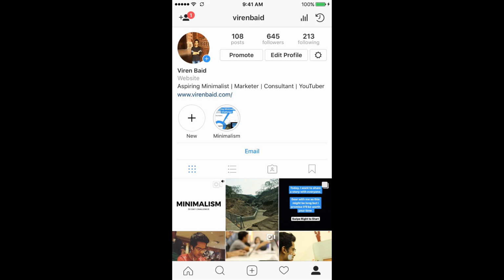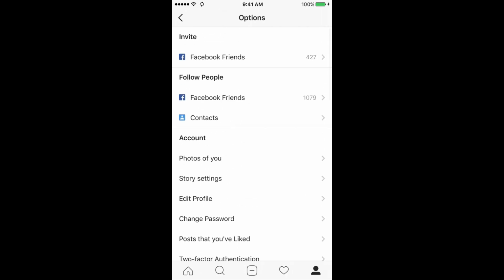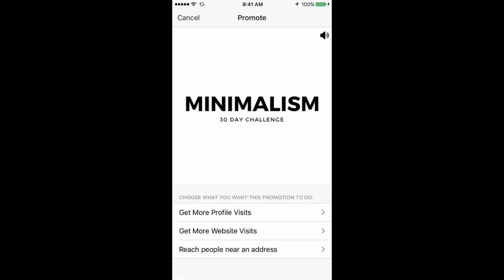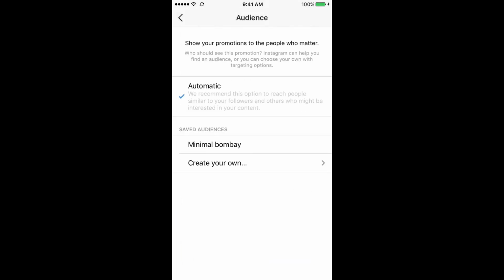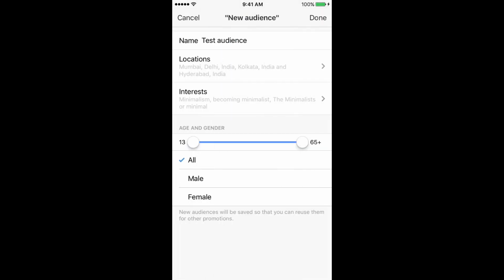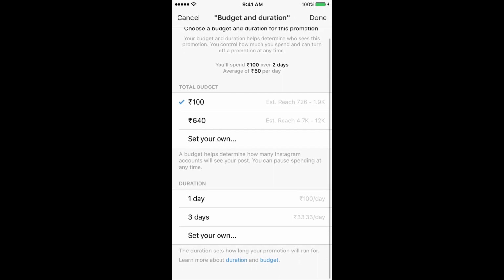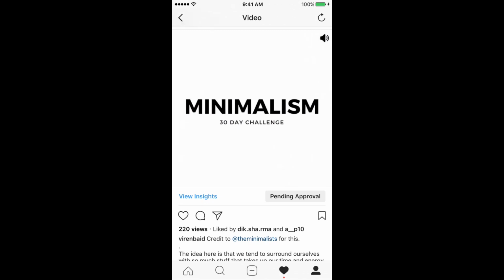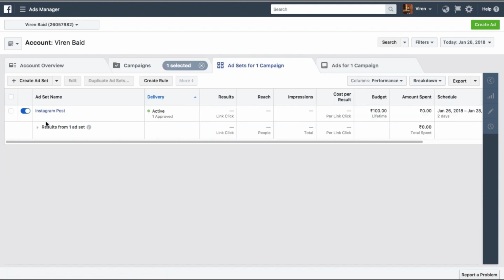Promote Instagram Posts Directly From App | Increase Instagram Followers, Website Visits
In this tutorial I'm going to show you how to create Instagram ads for your Instagram posts right from the app itself.
So here are all my posts and I'm gonna select any one of them and create an ad for them. The good thing about boosting your posts right from Instagram is that when people like or comment on it, it shows directly on these posts right here, much like your boost posts on Facebook. But before you begin you need to make sure you have a business profile on Instagram so you go into settings and here you will find business settings. I can see switch back to personal account here but what you need to do is create business profile. You will need a Facebook page for this you will have to connect your Instagram account to a Facebook page. And once you're done with that, that's about it, you will have a business profile. You will be able to see something like this analytics tab here right at the top right corner of the screen and you will be able to see analytics for all your posts. Let us get started with creating an ad.

Let me select any one of my posts. Let me start with this one minimalism and as you can see there's this promote button right below the post let me click on that. Firstly you need to choose what kind of promotion you want to do do - you want more profile visits, get more website visits or reach people near an address. So let me select get more profile visits. So the objective here is get more profile visits. The destination is my profile, the action button is visit Instagram profile, the audience is automatic. You can change this. What automatic means is that Facebook will try and reach people who are similar to your followers or might be interested in your content. You can also create your own audience. You can give your audience a name, the locations - let me select some cities in India. Click Done. You can select interests - let me start typing something along the line of minimalism. Done. I can select the age group - select somewhere between to . All genders, click done. And I have my test audience created. Let's go back, you can change the budget. You can select a total budget. There's an estimated reach given along with these budget options. You can also set your own. Let me just select for now. The duration is one day. Let's click done. And make sure you have a card connected which you can see right here and in case you don't there'll be an option to connect your card. In case you're already advertising on Facebook your same card will be shown here. Once you're done click on create promotion.

That's it - thanks your promotion has been sent for review. If you click on the notifications tab and go under promotions on top, you will see all your promotions here. This one is currently under pending and keep in mind that once the ad is live you can click on the ad here under promotions and click on view results here on the bottom of the image and see the results of the promotion here right from the app itself. Also remember that if you log into the ads manager from desktop itself you will be able to see the Instagram post you promoted here as well and you can monitor the activities directly from desktop or the Instagram app.

And that's about it for this tutorial, I hope I was able to teach you something new and add value to you. If you're looking to have a one-on-one session with me the best way to reach me is through Instagram the link is right here.